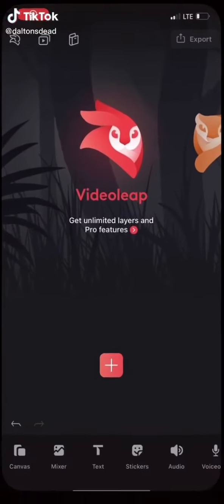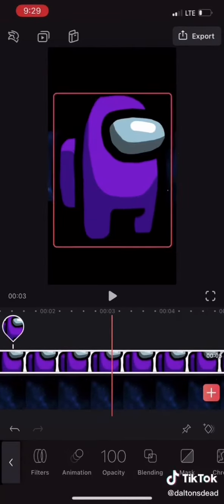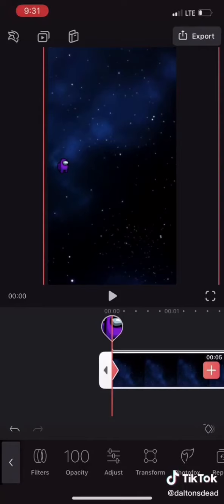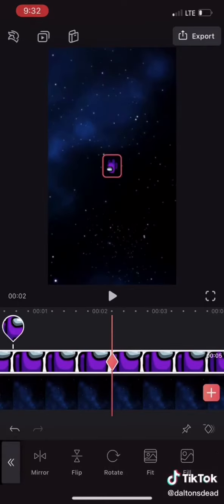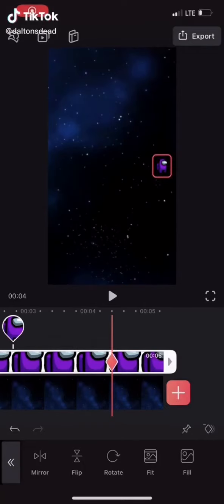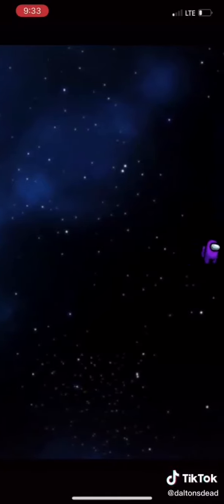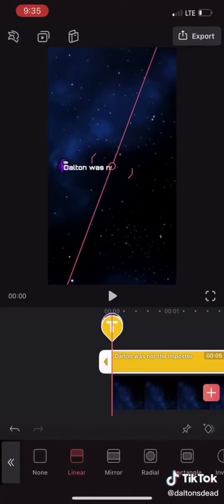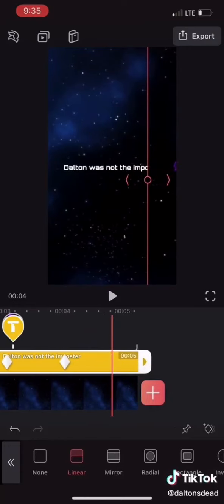How To Make An Among Us Live Wallpaper - TUTORIAL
This video will show you how to make a Among Us live wallpaper for free. This full step by step tutorial can work on iOS(apple) and android phones/devices. The editing apps that can be used for this easy tutorial are videoleap, capcut, videostar and alight motion.